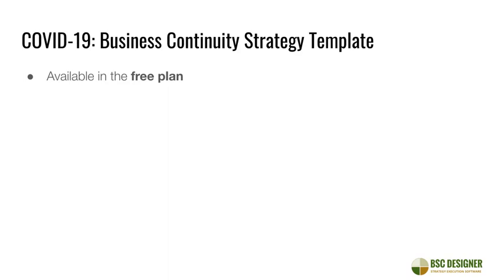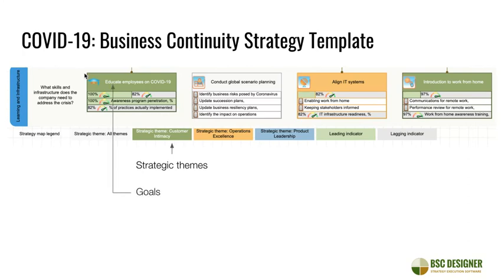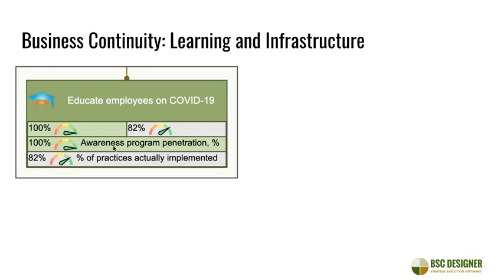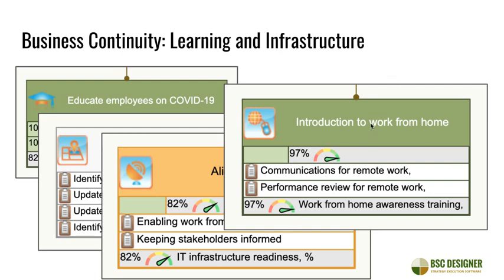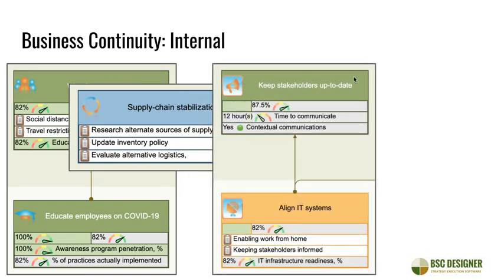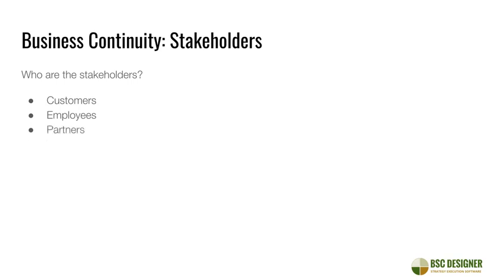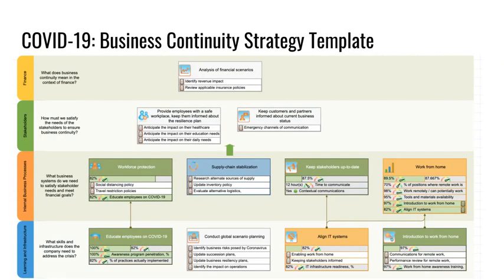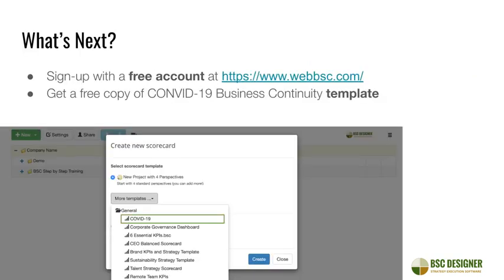COVID 19: Business Continuity Strategy Map Template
| Let’s discuss the business continuity strategy template in the context of COVID-19 impact. The strategy map template is created according to the K&N Balanced Scorecard framework.

Reference links:
COVID-19: Business Continuity Strategy Template: